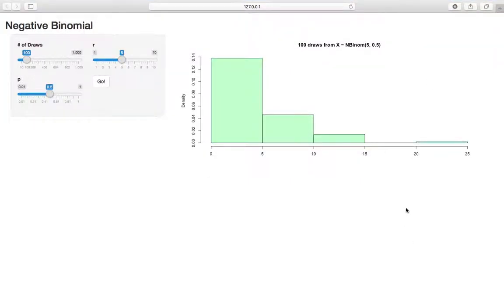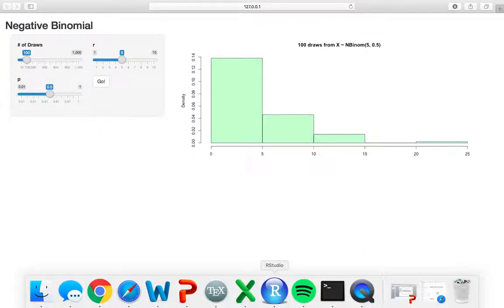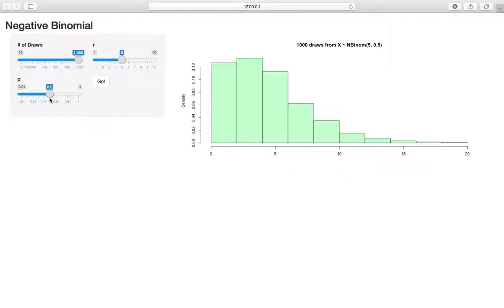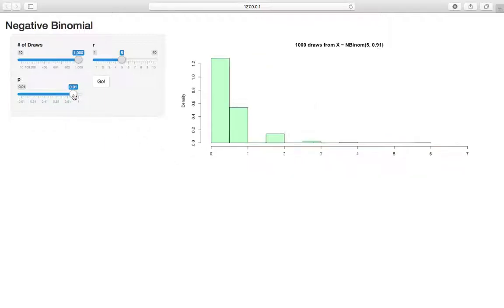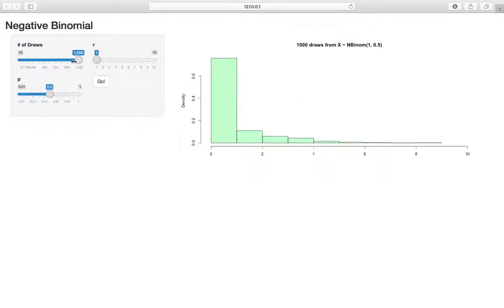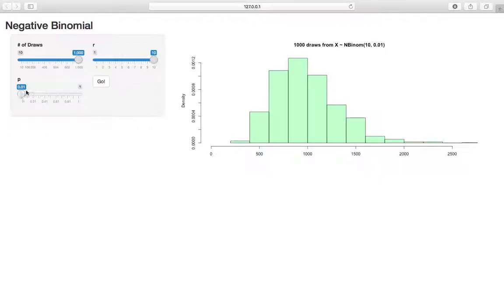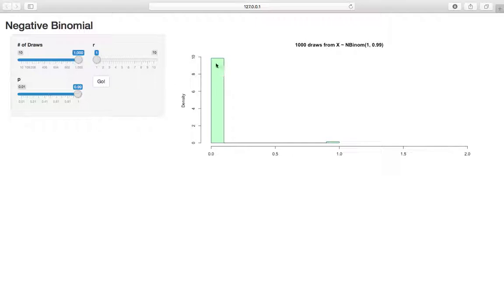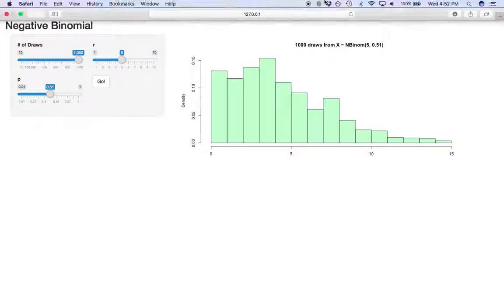Negative Binomial (Shiny)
Explore the Negative Binomial Distribution with this Shiny Application!